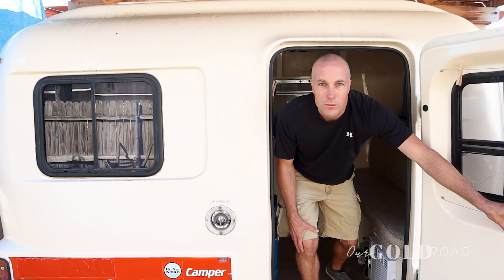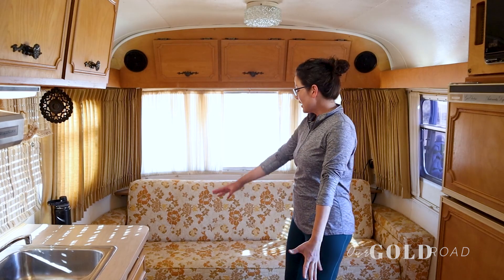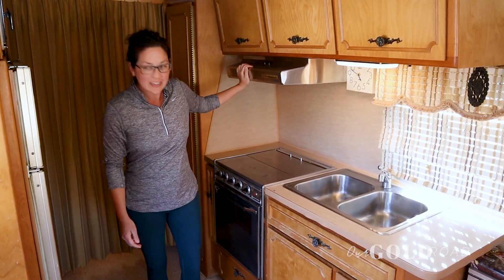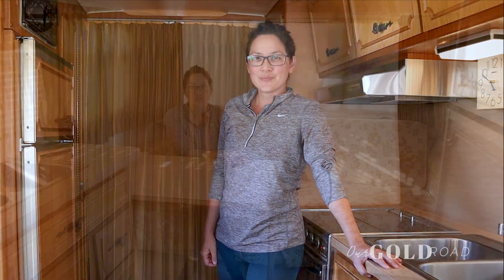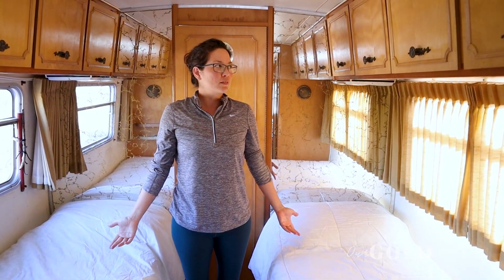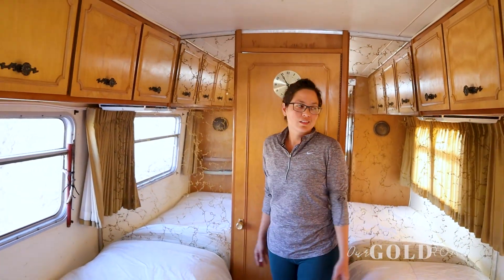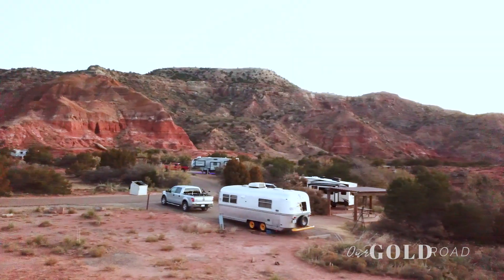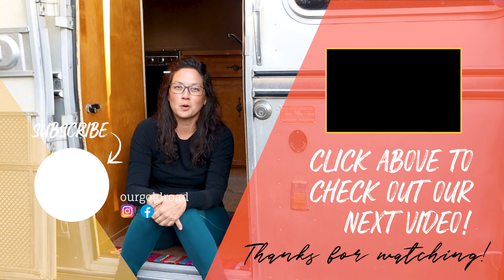1973 Avion LaGrande Walk Through | Vintage Trailer Tour | It's a time warp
In this video, we are finally going to show everyone the interior of our 25 foot 1973 Avion LaGrande travel trailer. We were lucky to find a trailer in REALLY good condition. However, we are eventually going to make some changes to our beautiful trailer.

This is a peek into our time-warp trailer before any changes are made. We would love any input you might have as to changes we should or shouldn't make to our vintage trailer. Hope you enjoy the video!

P.S. Can you tell me what TV show inspired my video style?
**We love making these videos for you. You can support more family adventures like these for free.

Camera gear we use:
Canon M50
Movo microphone
DJI Mavic Pro